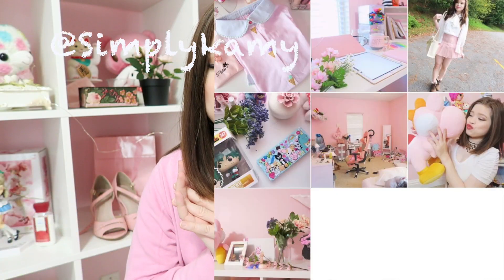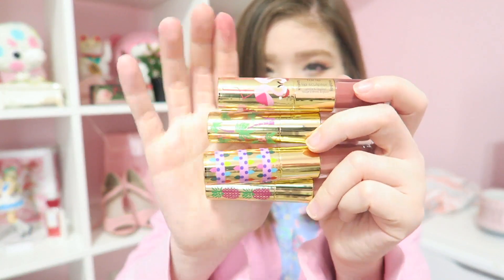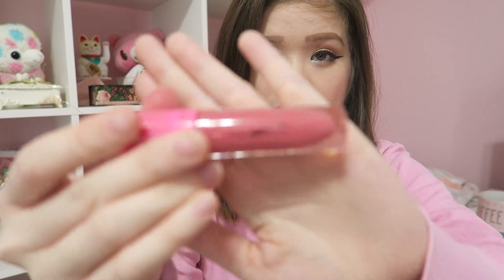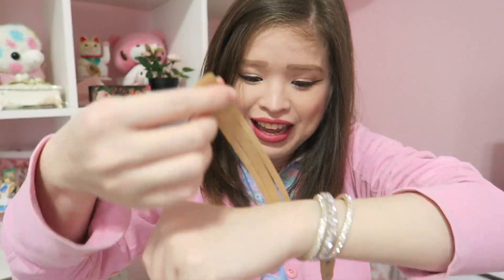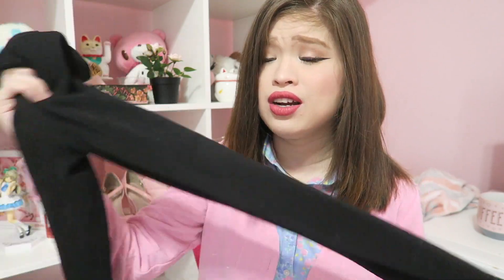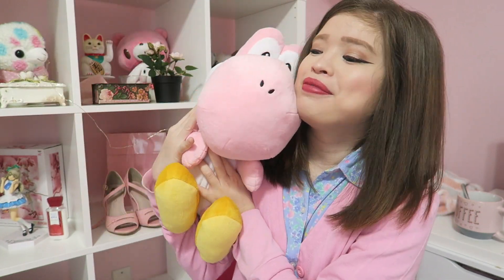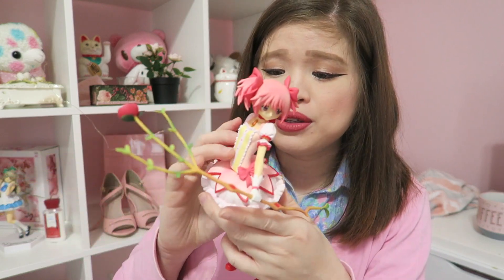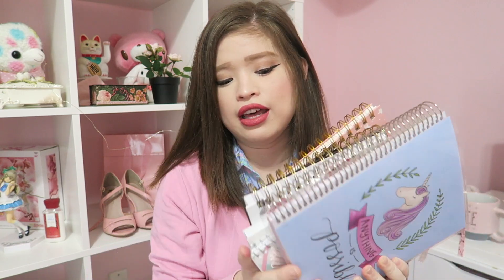♡ Current Fall Favorites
❀ OPEN ME! ❀

♡  Ahhh such pink faves! But I enjoyed so many random things as usual this season and some of them will be my favoraite for awhile!! It has been pretty rough for me trying to enjoy life while I have school wor, but I have a few more stuff left to do for this semester then I'm FREE!!!

❀ Stationary Etsy Shop
❀ Budgeting Etsy Shop